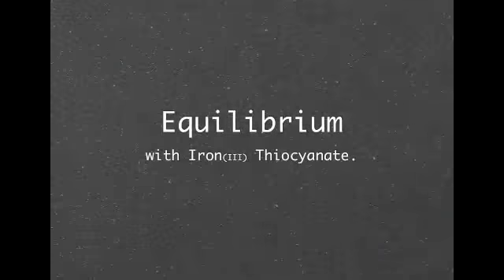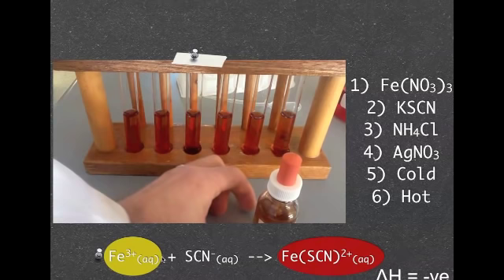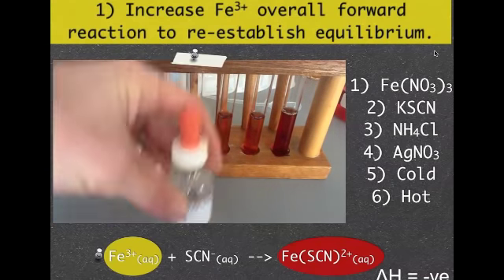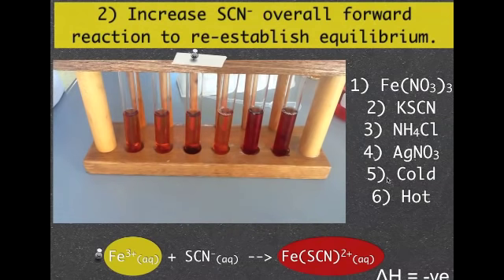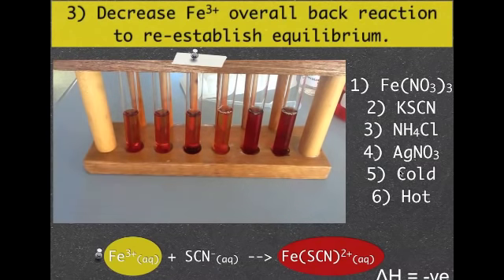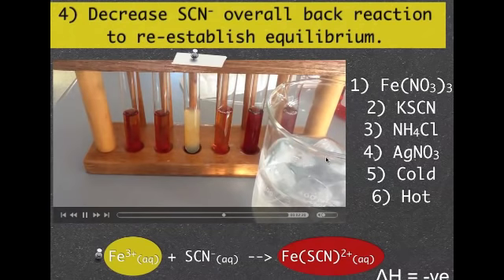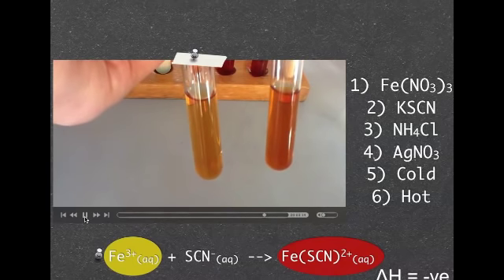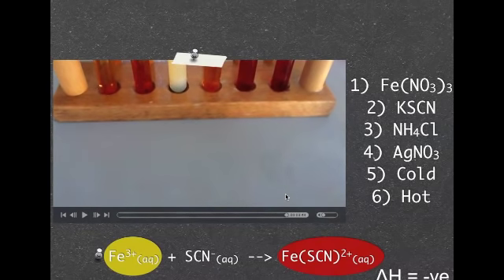VCE Chemistry Unit 3: Equilibrium Iron Thiocyanate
An example of equilibrium changes involving the Iron Thiocyanate equation.

Listen to the chemisode podcast : jgoudie.podomatic.com
Join the Edmodo group for podcast notes and quizes.